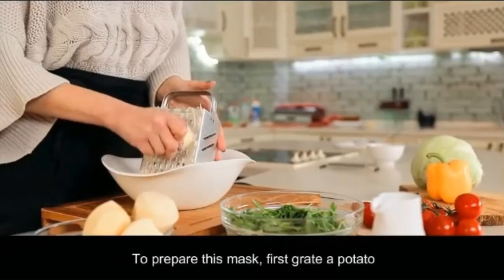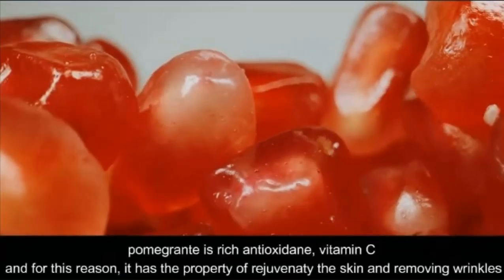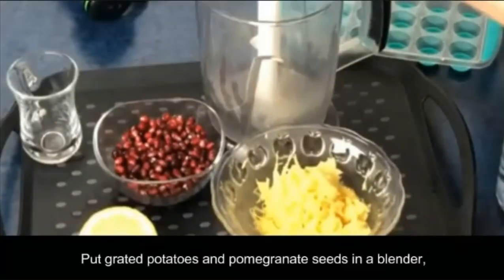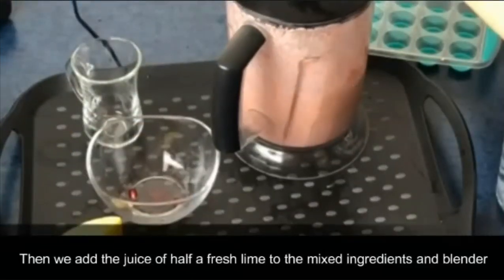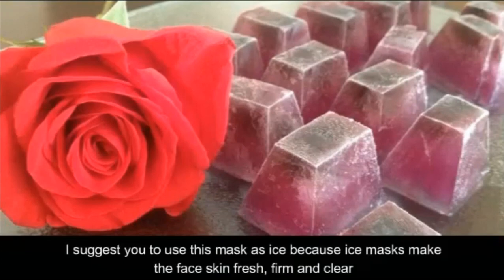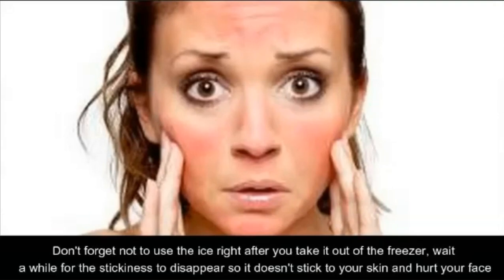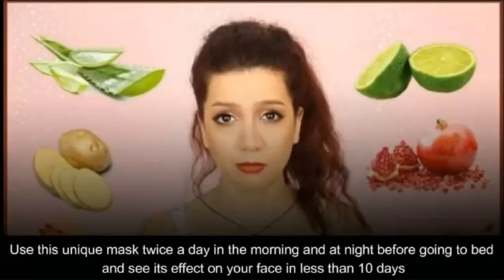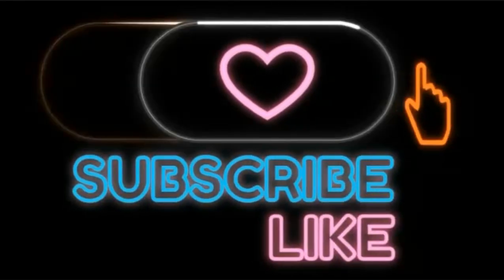10 - Day Miracle: Banish Facial Spots with the Power of Ice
10 - Day Miracle: Banish Facial Spots with the Power of Ice

How to remove all dark spots from face at home with skin brightening Pomegranate &  cubes.

These skin lightening Pomegranate and potato ice cubes removes all dark spots, scars and evens out the skin tone really well. This ice cube recipe has Pomegranate and potato leaves -all ingredients that help lighten dark spots really well. With regular daily use, you will start seeing results in just 10 days.

SKIN LIGHTENING CUCUMBER & LEMON ICE CUBES:

Pomegranate: 1
Potato: 1
Lemon: 1/2
water: 1 spoontea

"Icy Wonders: Say Goodbye to Facial Spots in Just 10 Days!"
"Unlock Flawless Skin in 10 Days: The Ice Method for Spot Removal"
"Fast-Track to Clear Skin: Removing Facial Spots Using Miraculous Ice in 10 Days"
"Ice Magic: Transform Your Skin in 10 Days by Erasing Facial Spots!"
"Chill Your Way to Perfect Skin: Removing Facial Spots in 10 Days with Ice"
"The Ultimate 10-Day Challenge: Eliminate Facial Spots with the Ice Miracle"
"Crystal Clear Complexion: Removing Facial Spots in 1 Week Using Miraculous Ice"
"Frosty Elixir for Flawless Skin: Goodbye Facial Spots in 10 Days!"
"Iced Beauty Ritual: Watch Facial Spots Disappear in 10 Days with This Method"

Time snaps chapters: Timing list of different parts of the video
00:00 Close Large OPEN PORES & Remove Dark Spots in 10 Days
00:30 Ice Facial at Home to Remove Dark Spots, Blemishes
01:00 How to Get Rid of Spots Fast: 7 Best Natural Home
01:30 How do I remove a black spot from my face in one week?
02:00 Our Best Tips on How to Shrink a Cystic Pimple Overnight
02:30 How to Get Clear and Glowing Skin with Ice Cubes
03:00 Simple Ways To Remove Pimples Overnight
03:30 how to get rid of spots on face quickly
04:00 home remedies for spots on face